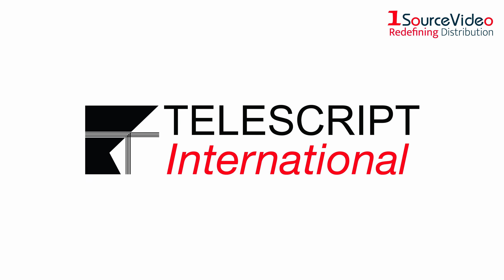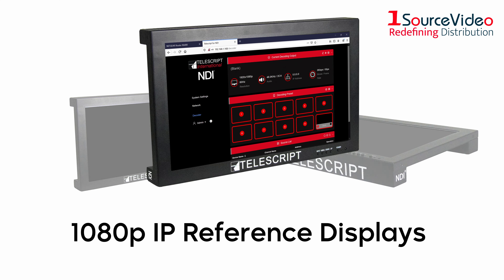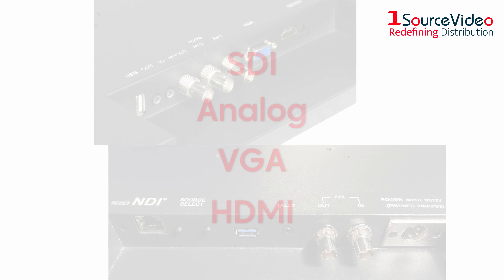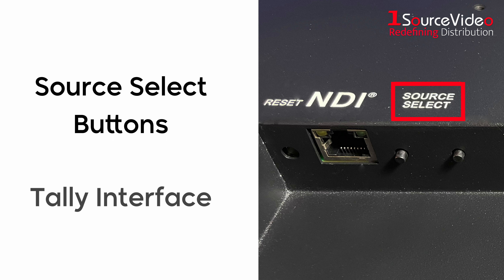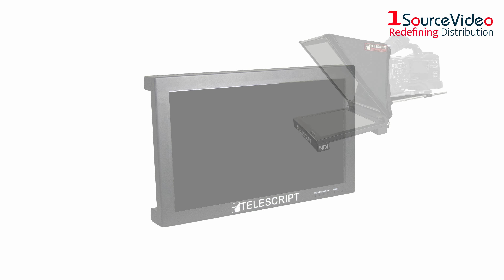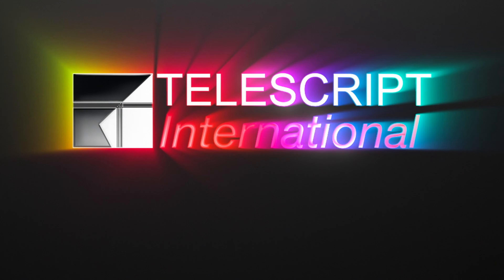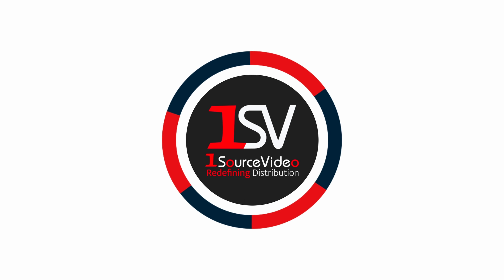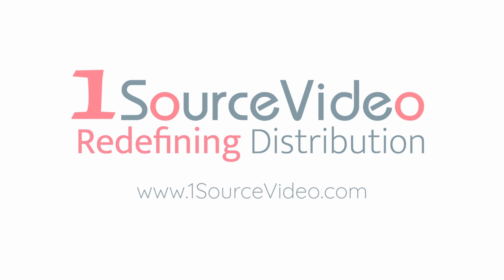Telescript's IP Prompter Monitors: Can Decode FULL NDI and NDI|HX!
Telescript’s IP Prompter Monitors and brand new 1080p IP Reference Displays have the power of NDI® along with SDI, Analog, VGA, and HDMI inputs. Their IP monitors are capable of decoding high bandwidth NDI® signals as well as NDI®|HX automatically. Other features include Source Select buttons on the monitor itself and a unique tally interface that can track any NDI® source and output its status via the Tally port on the monitor to a Telescript TallyOne or ClockOne. NDI displays can be added to any Telescript system 12″ and up!